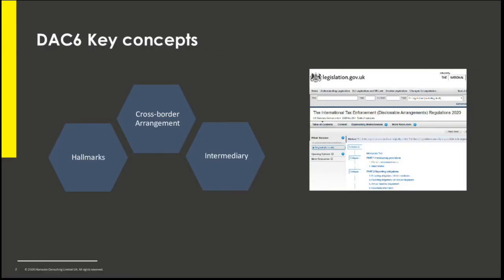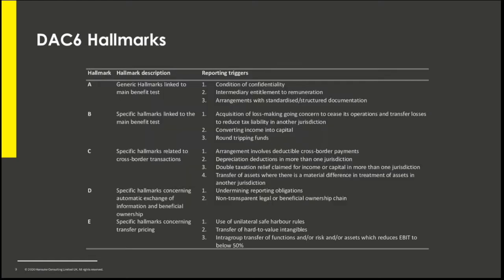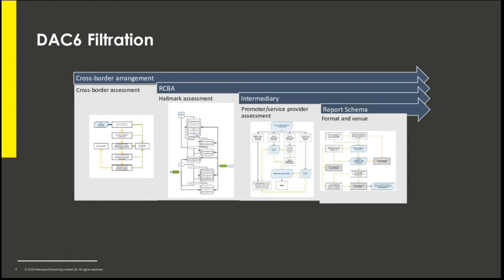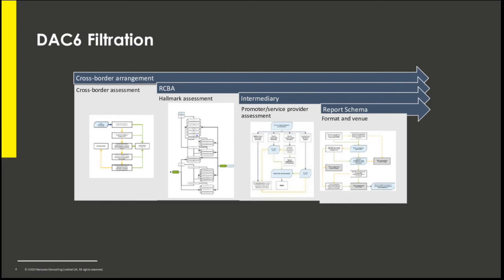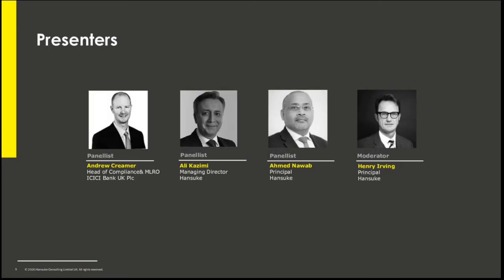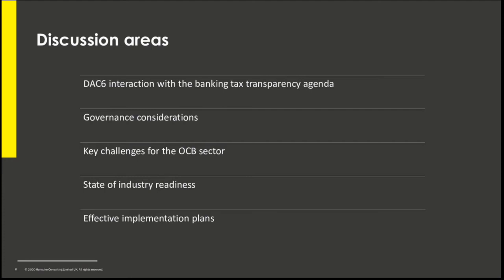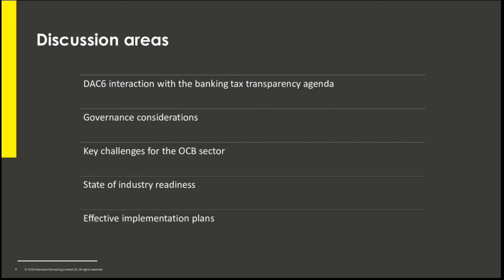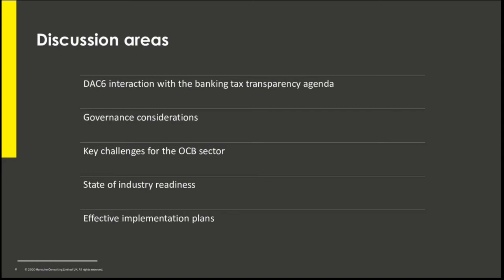DAC6 Implementation through COVID-19 and Recovery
DAC6 is the latest tax transparency measure that imposes mandatory reporting of cross border arrangements. Firms must ensure they have introduced detect, capture, and report functionalities for such arrangements. This 12-week series examines different facets of the regime, ranging from technical discussions to practical strategies for application.

to find out more about DAC6 and how we can help you on your journey to effective compliance.